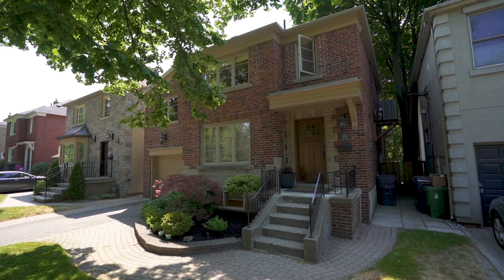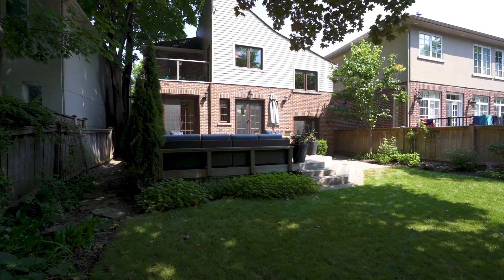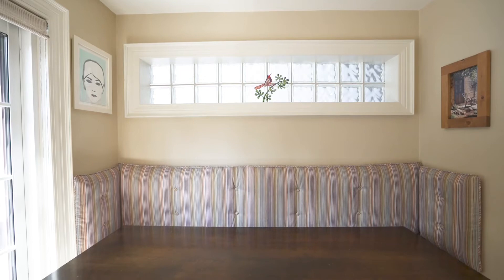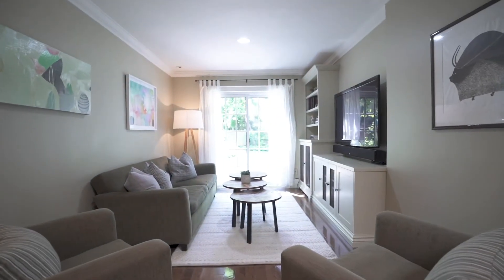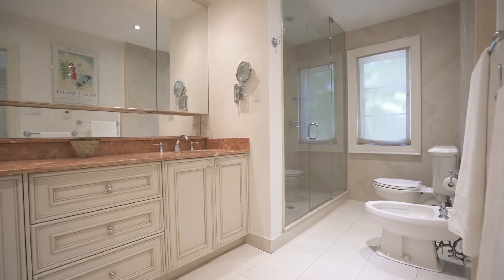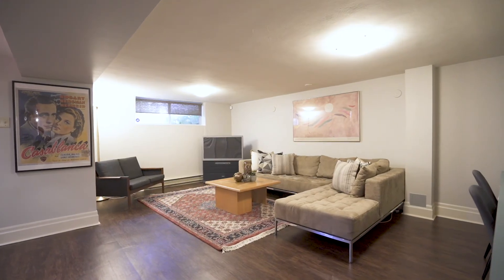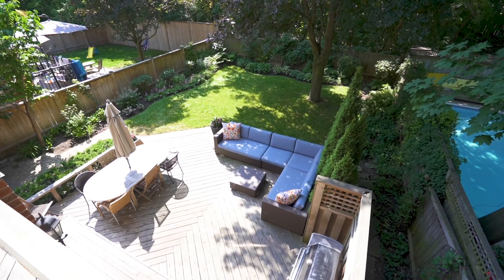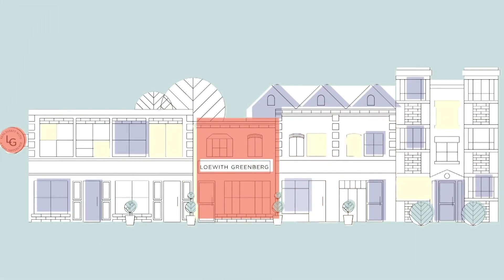75 Elm Ridge Drive, Toronto - SOLD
Five bedroom, Upper Forest Hill detached home on 40 ft lot backing onto the belt-line. Updated, renovated & expanded main floor includes family room, spacious living & dining room, eat in chef's kitchen with walk out to an over-sized, south facing, landscaped yard with deck. Main floor side entry with mudroom/powder room & closets abound. Second floor features master with en-suite & walk in closet, four additional spacious bedrooms. Lower level includes family/rec room, sixth bedroom and additional bathroom.

Upper Forest Hill Village features: TTC Subway, the belt-line trail system, Allen Rd/401, numerous parks, great shops, trendy restaurants & outstanding local schools all just a few steps away. Welcome home!